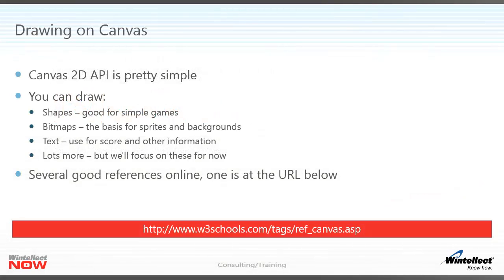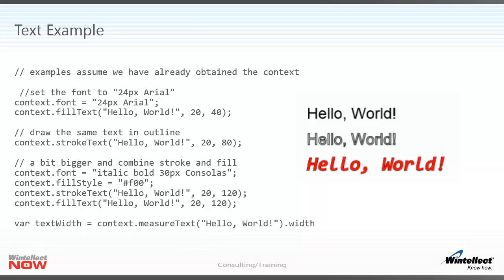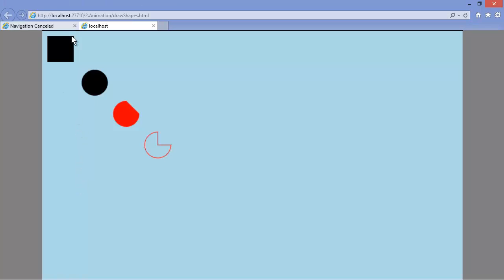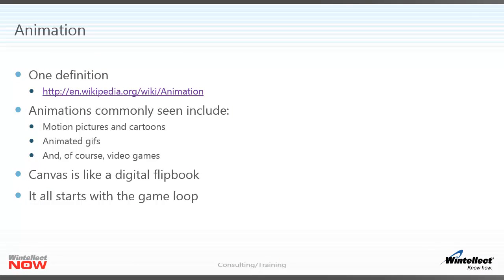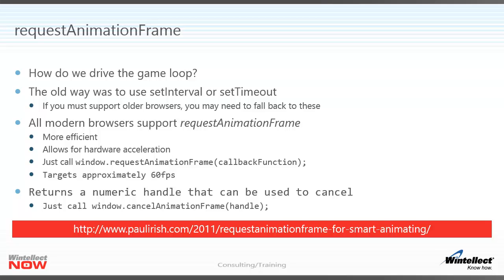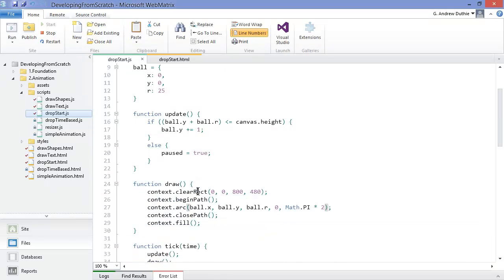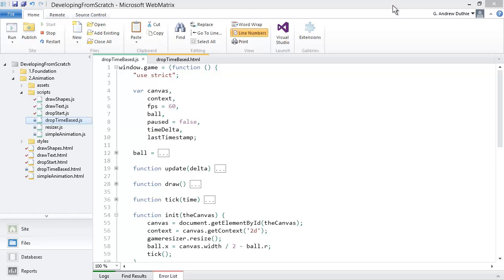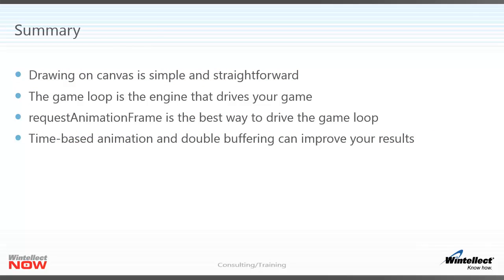Developing HTML5 Games from Scratch Drawing and Animation